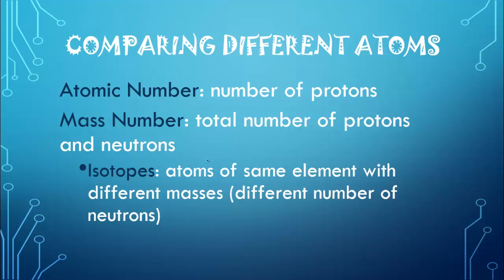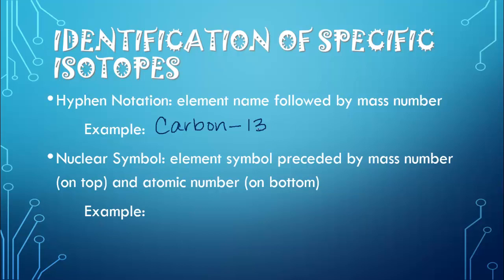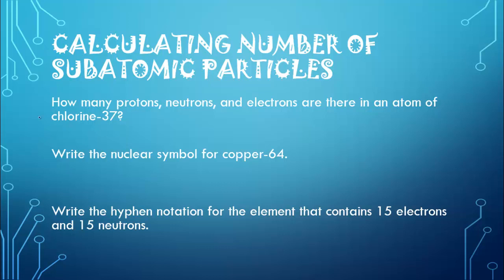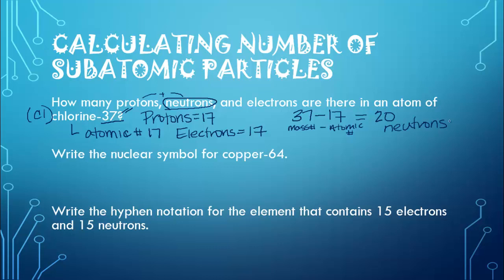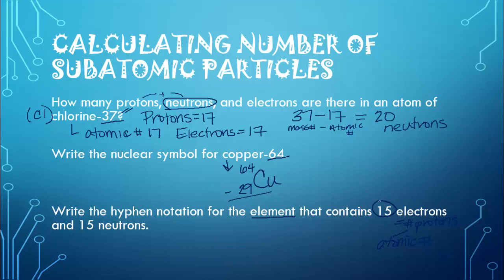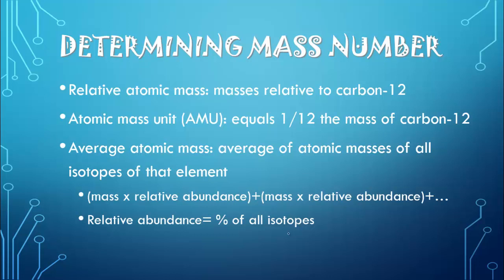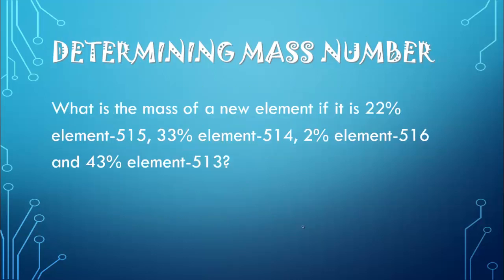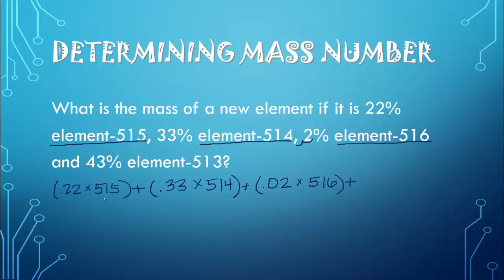video 3.2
Isotopes and subatomic particles